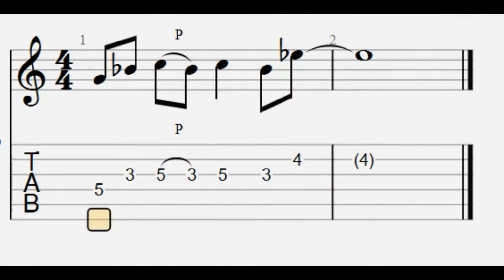How To Play Over Changes Series 5 Part Five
The fifth part in the fifth series on how to play over chord changes, split into simple and easy to understand segments.
Part 5 of 6 ( Series Five).